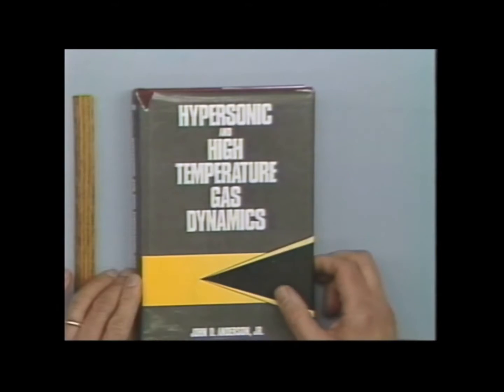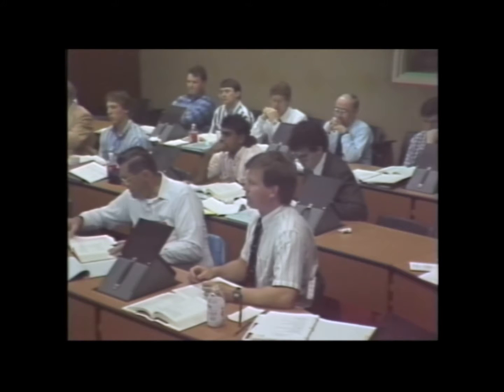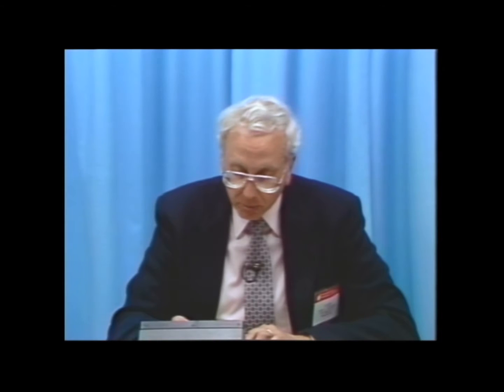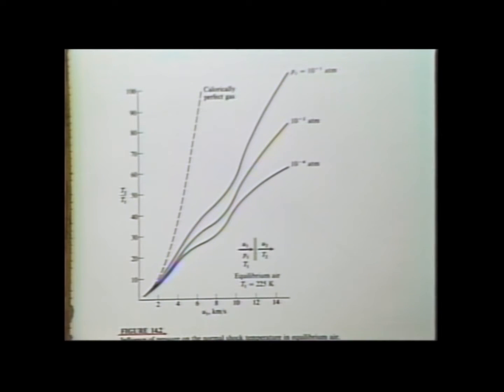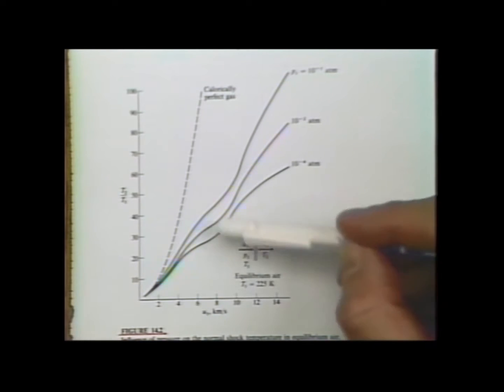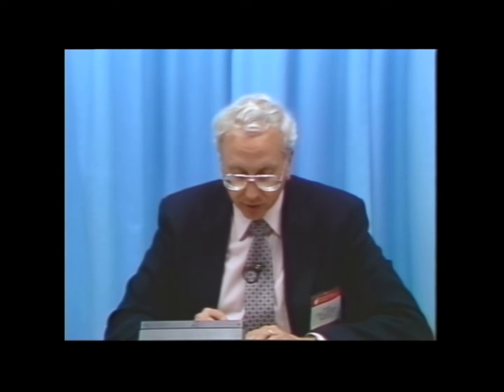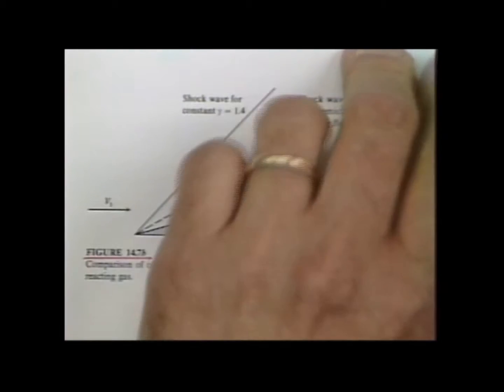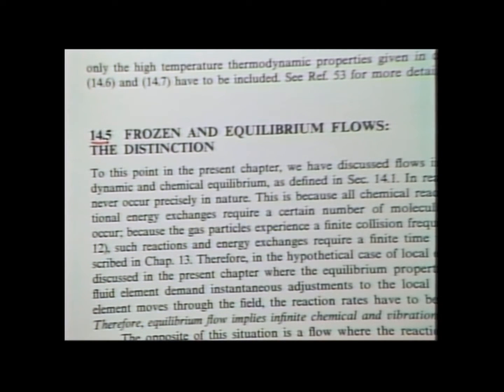Hypersonic Aerodynamics: Basic and Applied Part 5